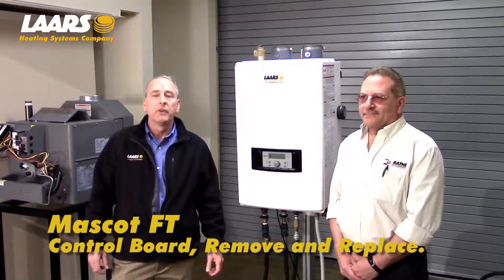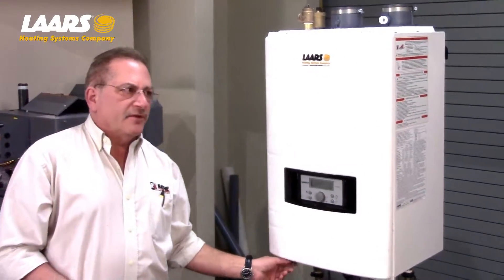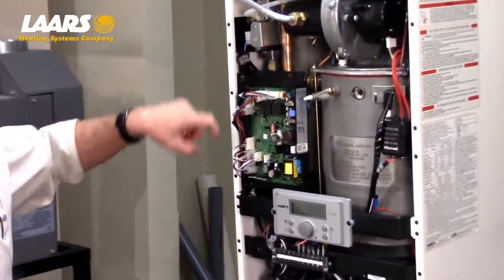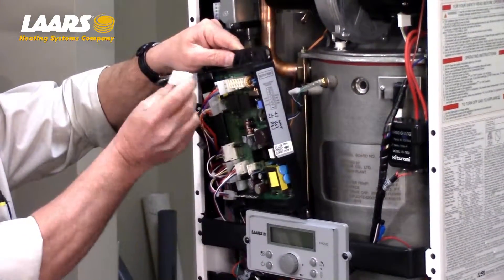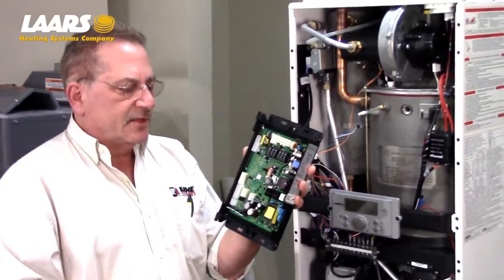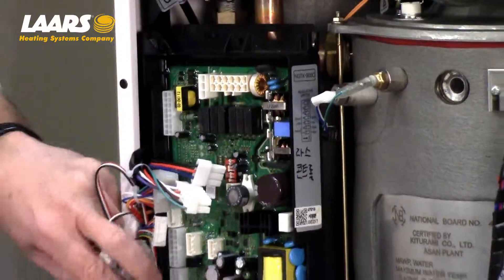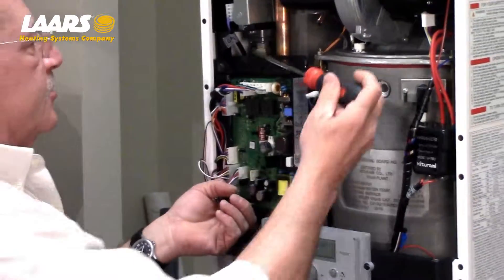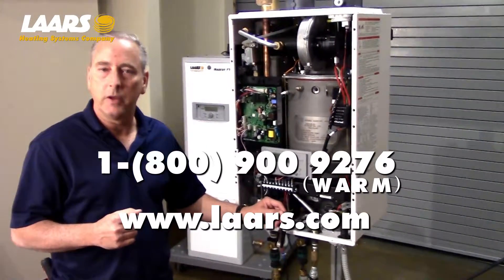FT Series, PCB, Remove and Replace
This video guides the licensed contractor into replacing the program control board (PCB) of a Mascot FT.  All of the FT Series residential boilers and combi's are very similar to this model.